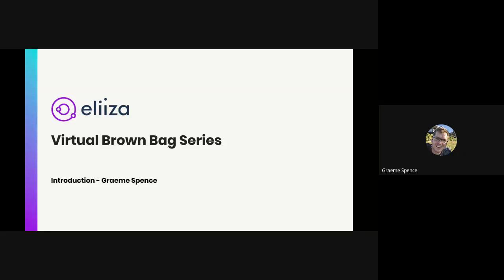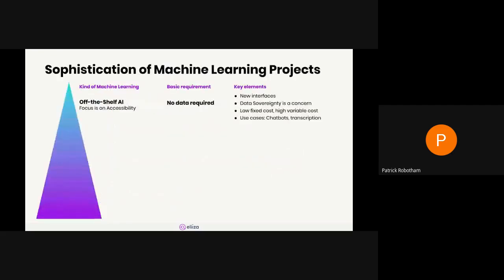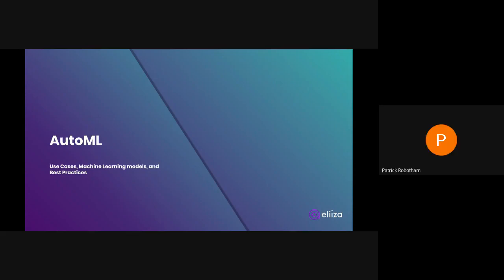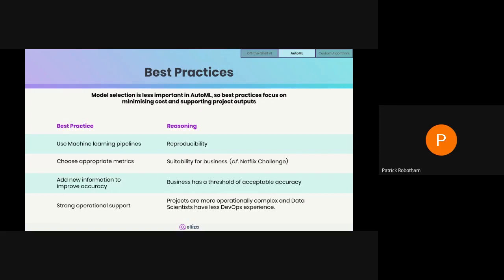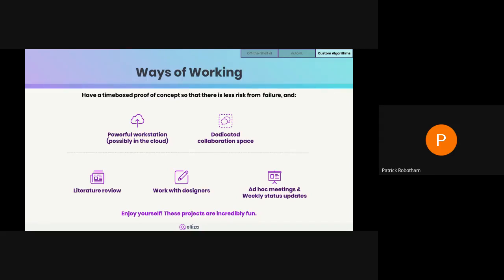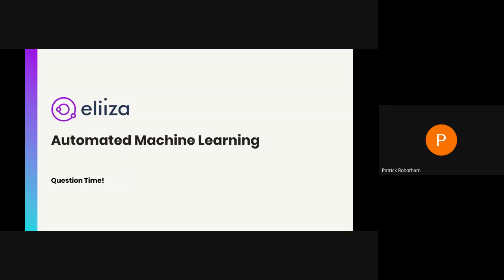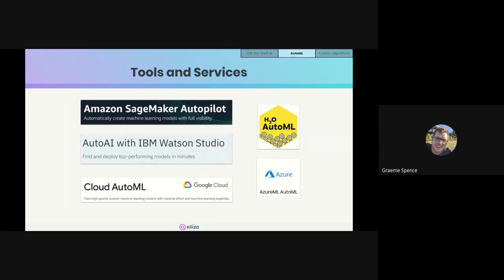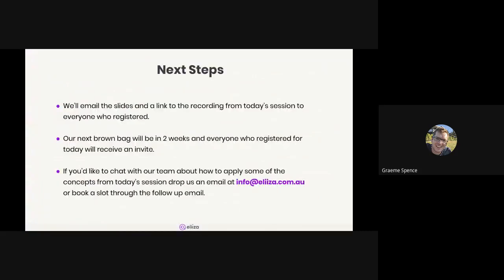Virtual Brown Bags by Eliiza: Automated ML - How 'auto' should your ML be? with Patrick Robotham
At Eliiza, we’ve always focused on our connections. Connection to our people, connections with our customers and connecting the data community.

Remote working and social distancing has changed the way we can interact, but it won’t stop us. Keeping the data community connected and continuing to provide opportunities to engage and learn is really important to us.

‘Virtual Brown Bags by Eliiza’ is a series of live talks, open to all, on data science and machine learning topics. The talks will target a broad audience in the data community, as well as including enough technical detail to apply at work.